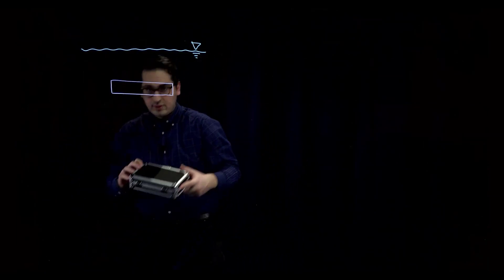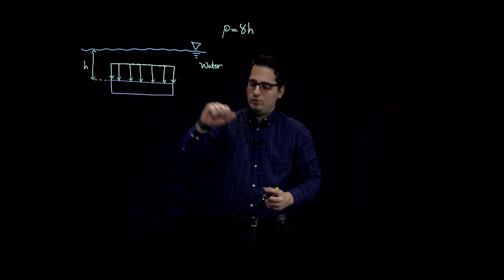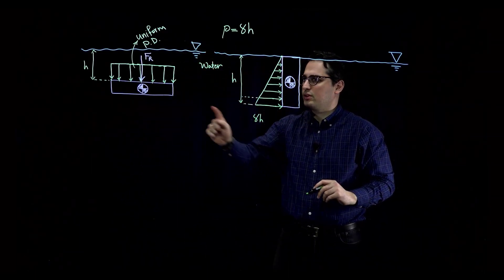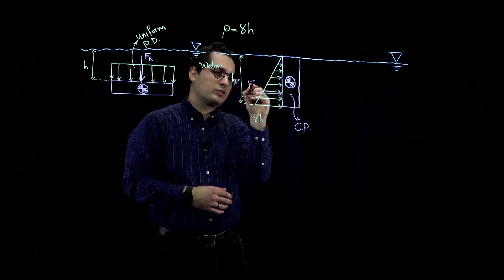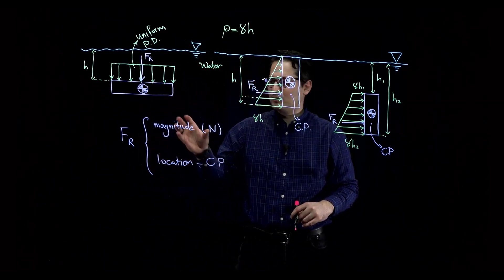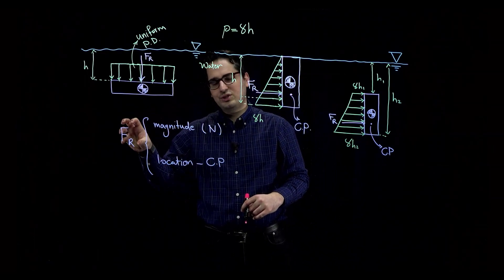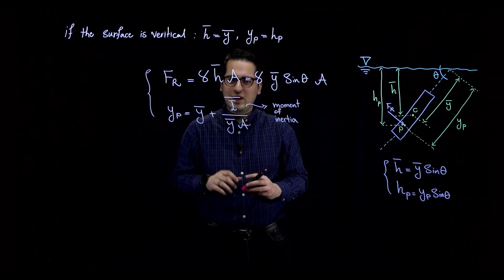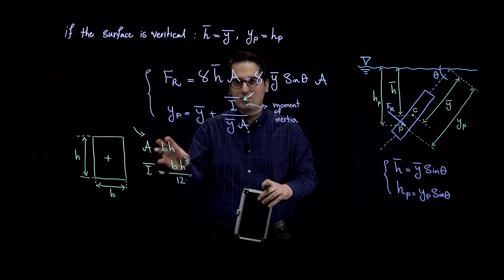Hydrostatic Pressure Distribution and Resultant Hydrostatic Force - Part 1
Hydrostatic pressure distribution refers to the distribution of pressure within a fluid that is in a state of static equilibrium, meaning the fluid is not flowing and is not undergoing any changes in shape. In this state, the pressure at a given point in the fluid is determined by the weight of the fluid above it and the gravitational force acting on that fluid.

The pressure in a fluid decreases with increasing height above the surface, and it increases with increasing depth below the surface. This pressure distribution is a result of the fluid's weight, which creates a force that acts in a downward direction, and the buoyant force that acts in an upward direction, which opposes the weight of the fluid and the object immersed in it.

In a closed container, the pressure at any point within the fluid is equal in all directions, and this pressure is known as the hydrostatic pressure. The hydrostatic pressure distribution is an important concept in fields such as fluid mechanics, oceanography, and civil engineering, where it is used to analyze the behavior of fluid systems, determine the stability of structures, and design containers to withstand external pressures.

Hydrostatic force is the force exerted by a fluid in static equilibrium on an object that is submerged or partially submerged in it. The hydrostatic force is proportional to the fluid's density, the volume of the fluid that is in contact with the object, and the pressure difference between the top and bottom of the object.